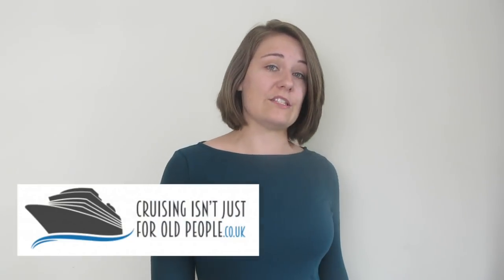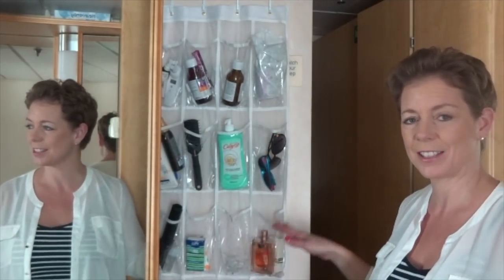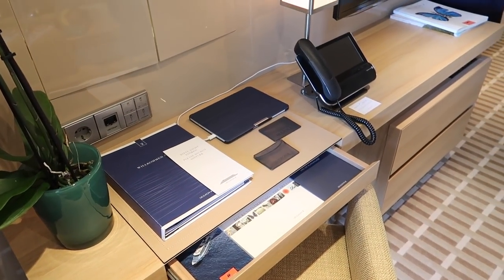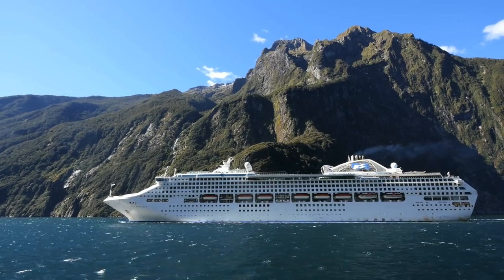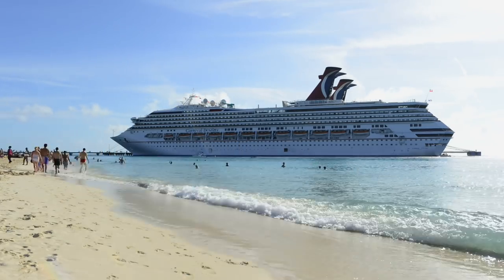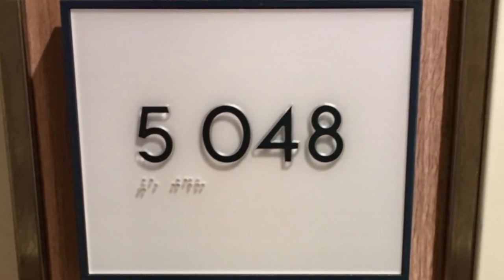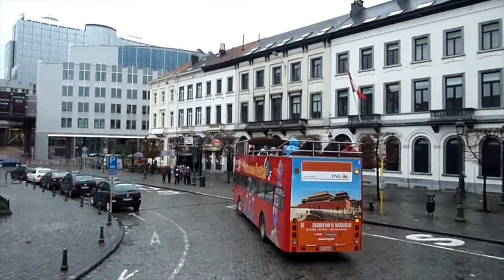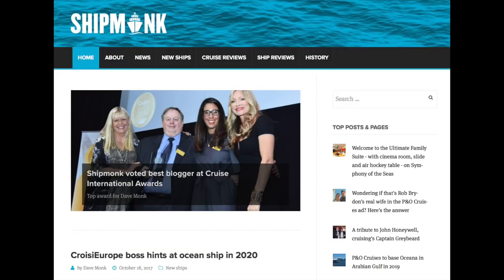15 Top Cruise Tips From 5 Leading Cruise Bloggers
Five leading cruise bloggers, all finalists in the "World Of Cruising" WAVE Awards "Favourite Cruise Blogs" come together to reveal 15 of their top cruising tips, tricks and hacks. Essential cruise tips that will help you pack better, save money and make more of your time on board a cruise ship.